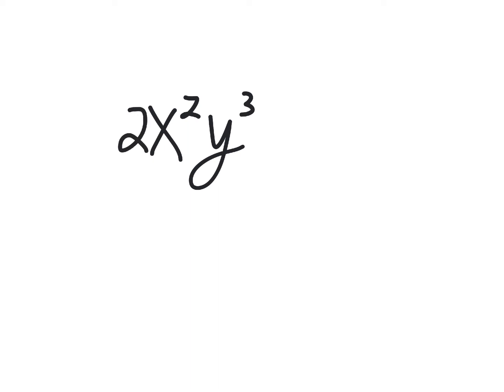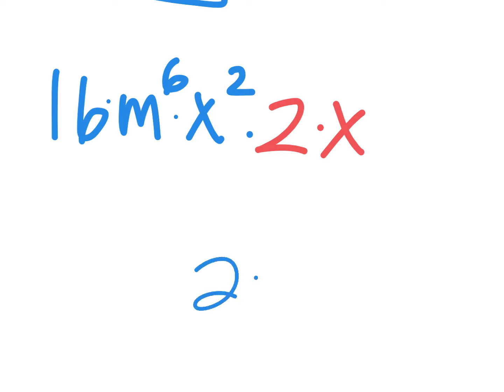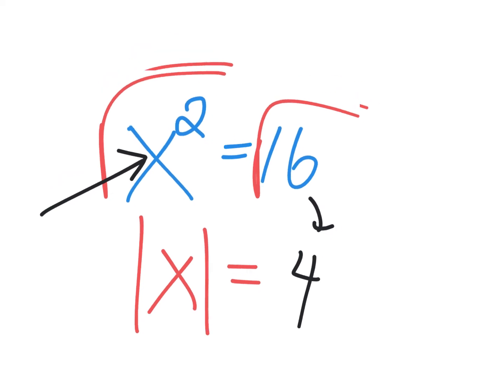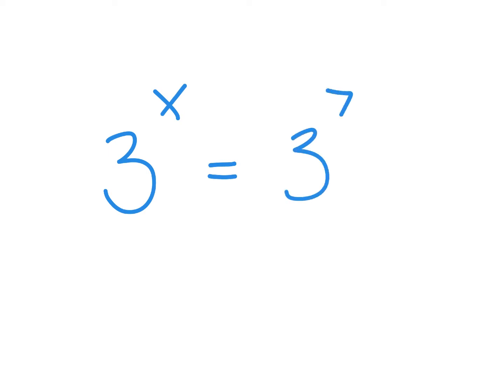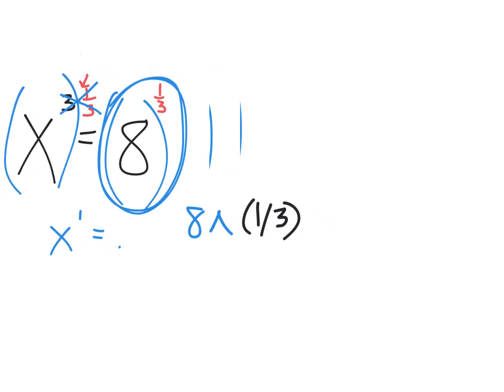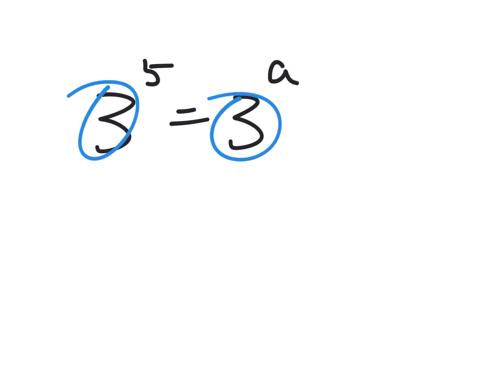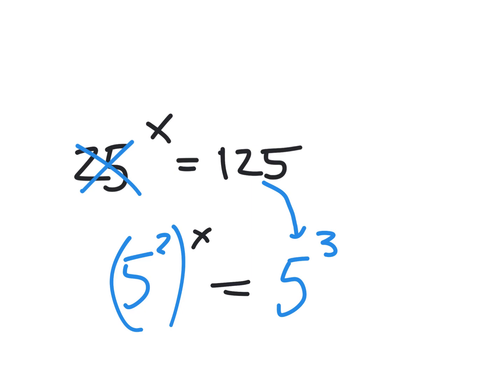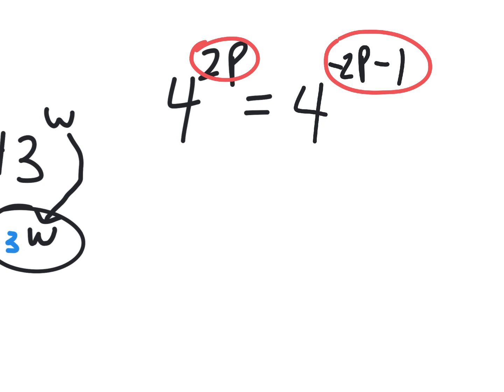solving by making the bases the same Sept 20.mp4